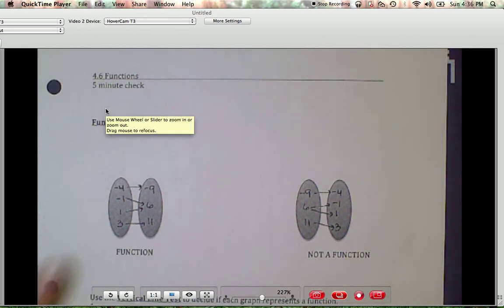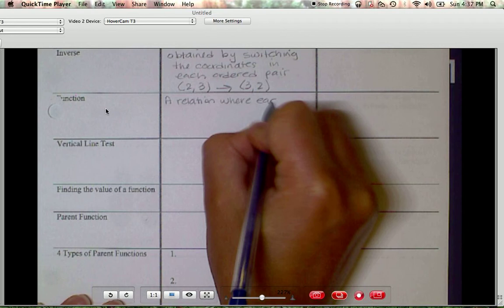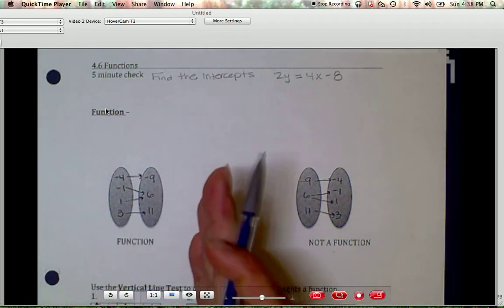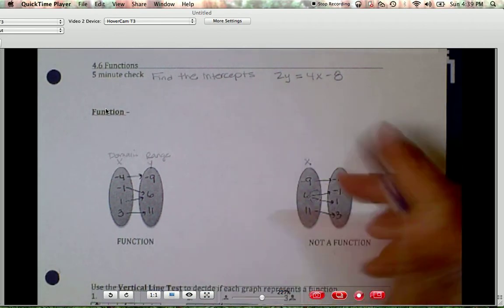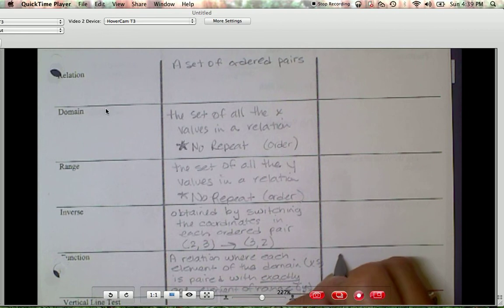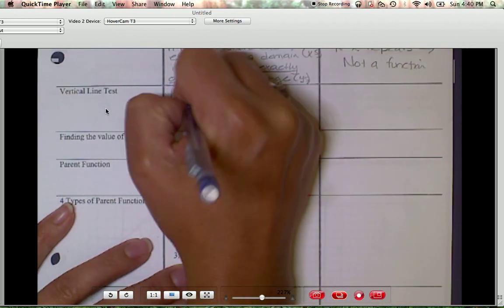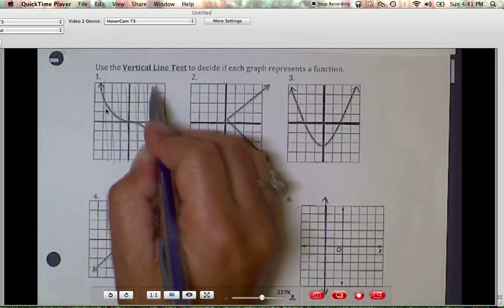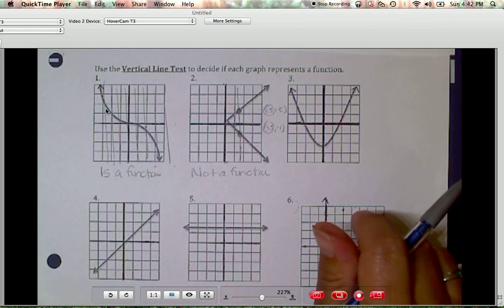4.6 Functions Part 1